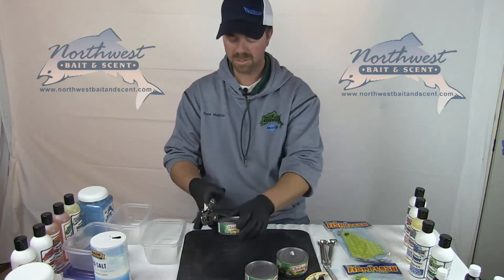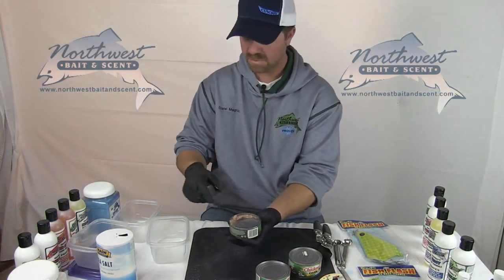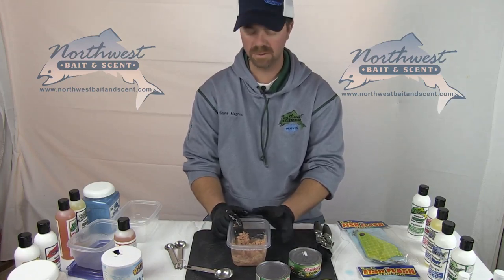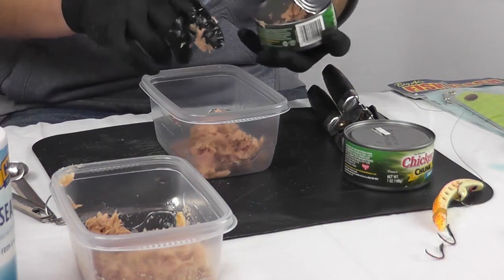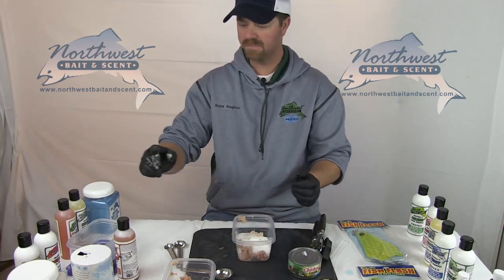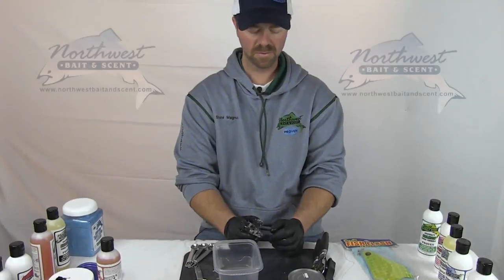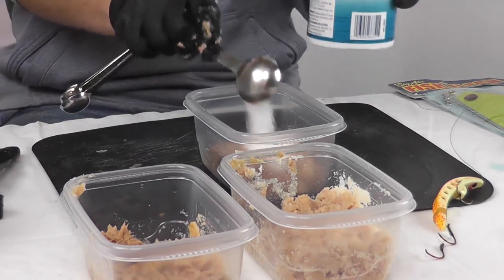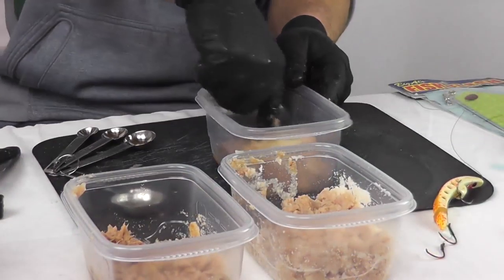Northwest Bait & Scent - Mixing Tuna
Northwest Bait & Scent produces Graybills Guide Formulas and Herring Brines which are PROVEN to help anglers catch more fish.  In  this video, owner/operator Shane Magnuson shows how he uses a variety of scents to mix with tuna for the perfect formula to catch salmon.